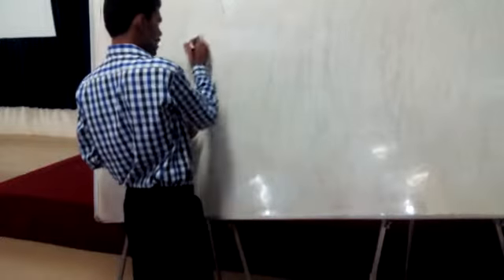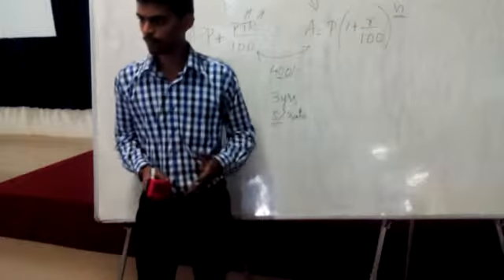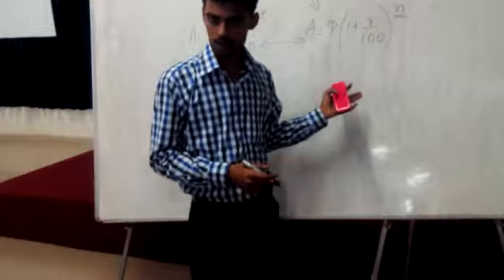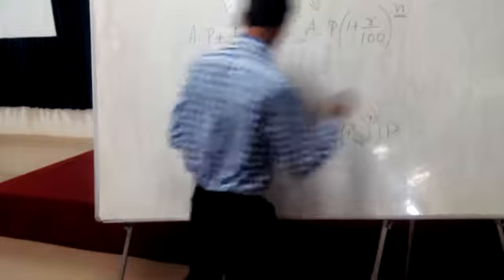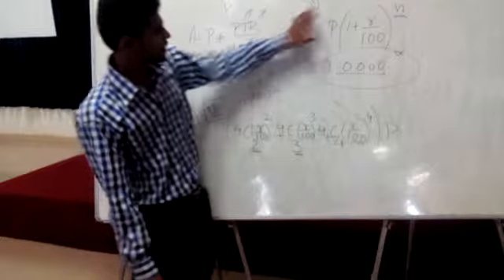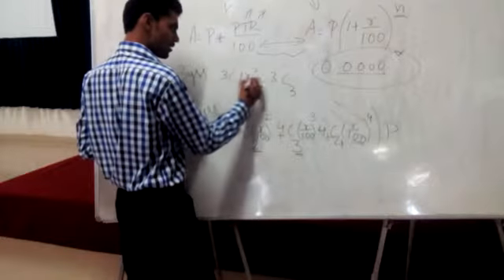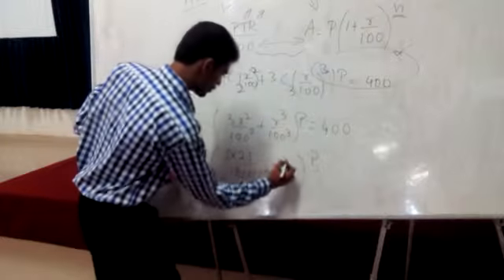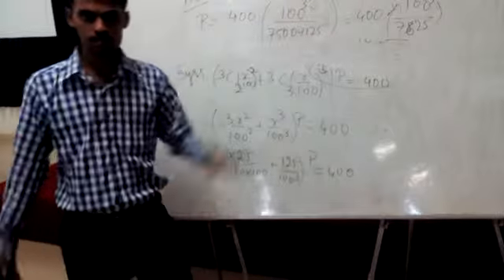amazing approximation technique for Compound Interest by KP